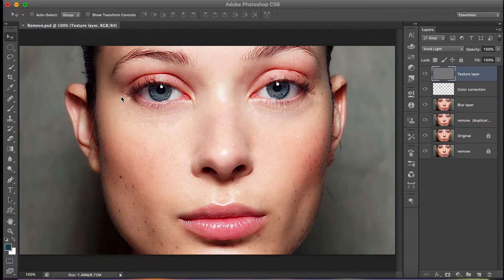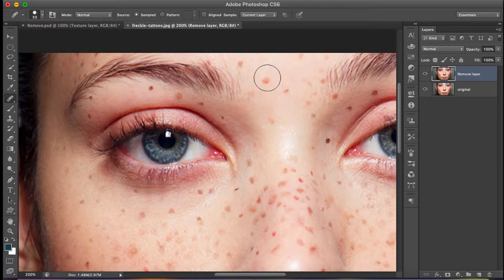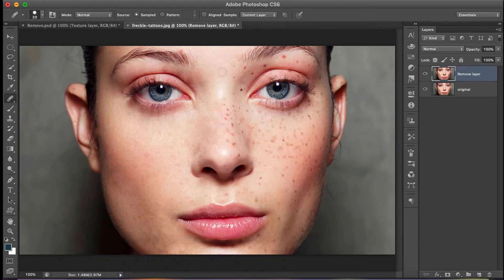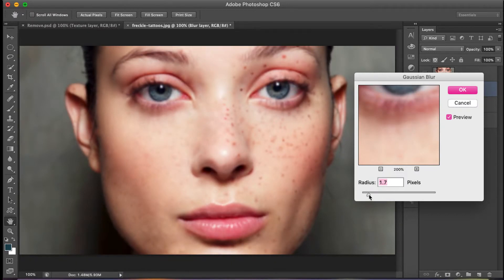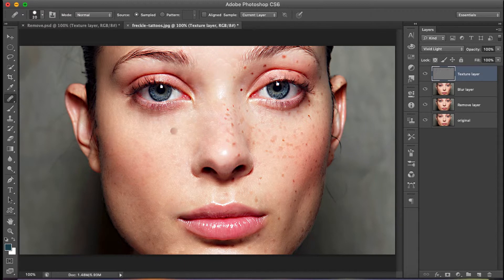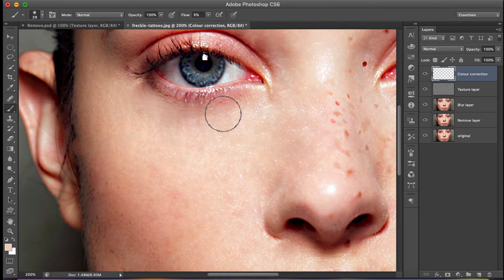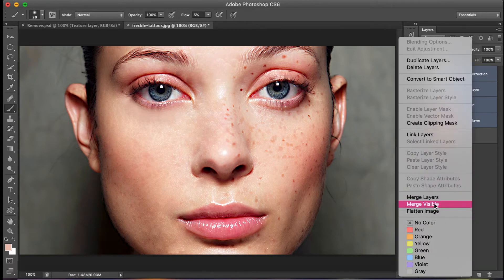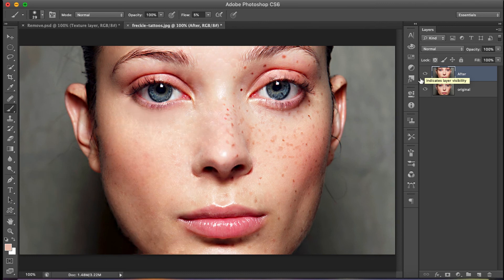Advanced Face Montage⎪ Adobe Photoshop for Beginners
1. Remove acne or freckles
2. Blur Layer to smoothen the skin
3. Subtract face shape in texture layer
4. Color correction for skin tone, under eyes, contour
5. Liquify tool to reconstruct the face area

Prepared by: Elyssa Ng